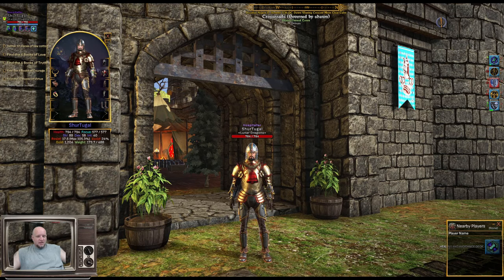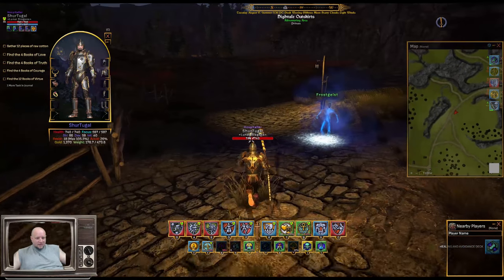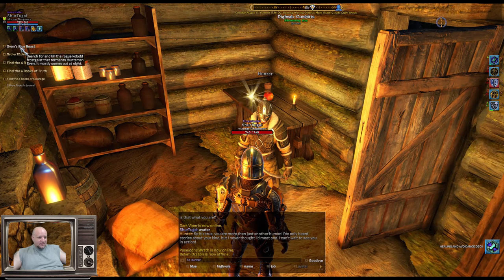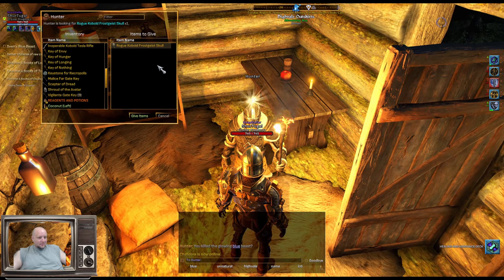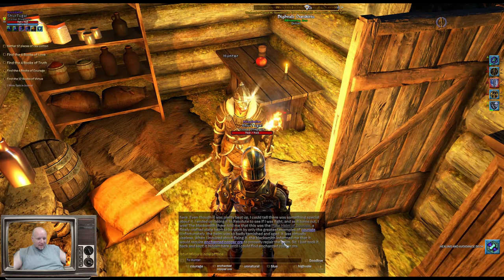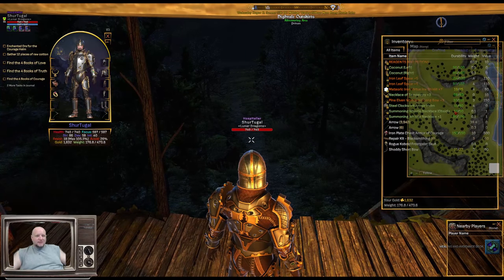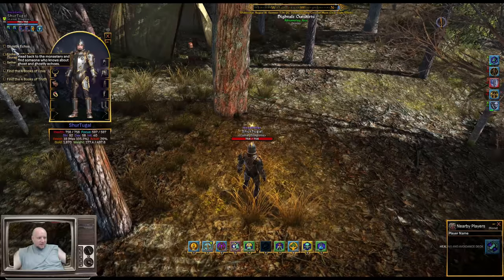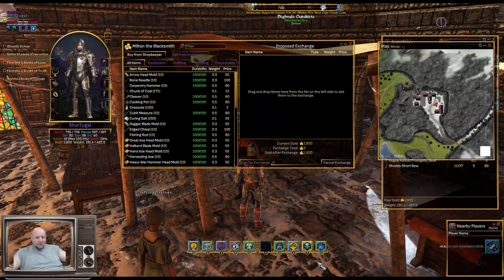Shroud of the Avatar - Plate Helm of Courage Guide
"Highvale Outskirts: Huntsman Sven in his hunting cabin is looking for courageous Outlanders to kill the rogue Kobold Frostgeist. Doing so will lead you to the quest that awards the Plate Helm of Courage".  Join me today as I track this helm down.